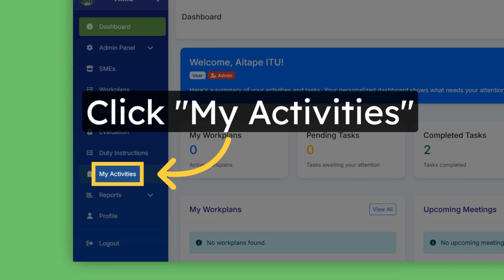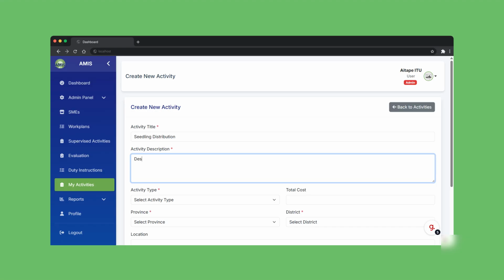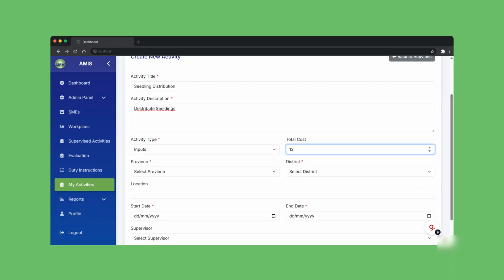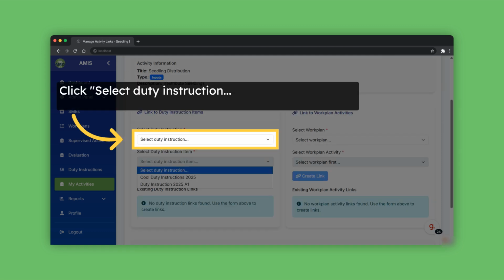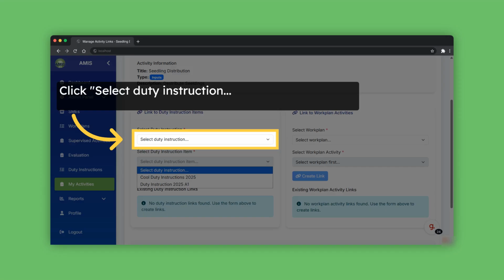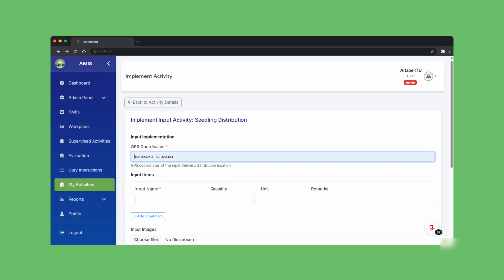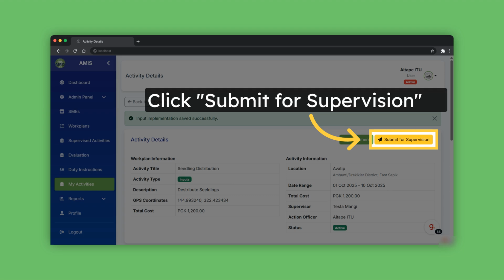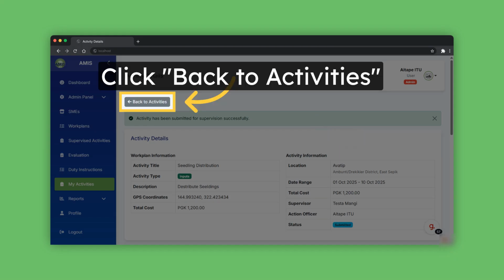Manage Activities Efficiently Using AMIS My Activities Feature